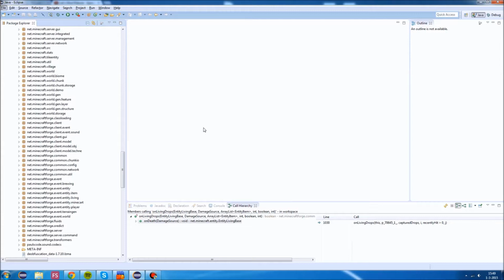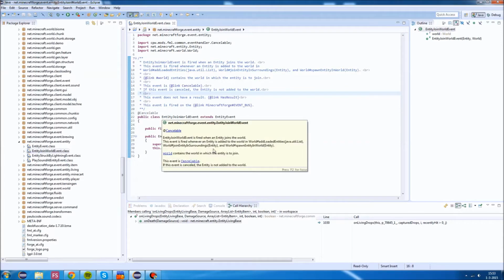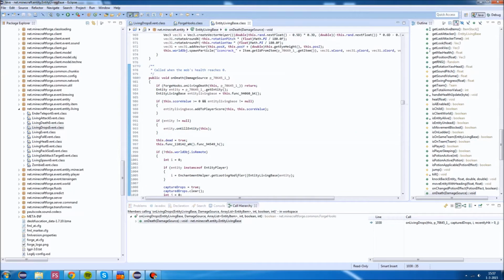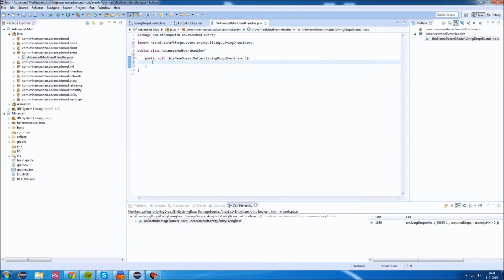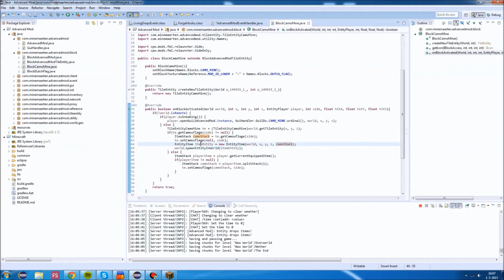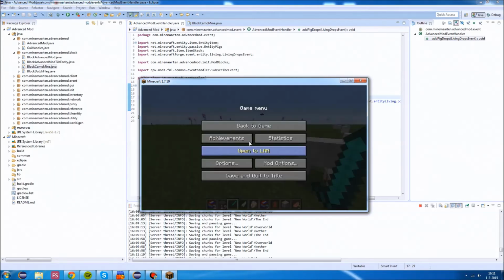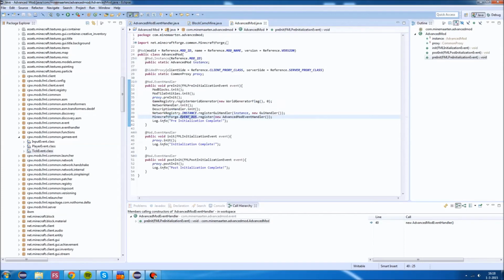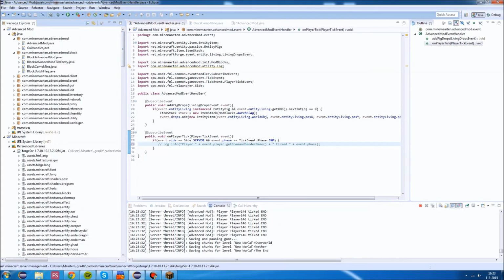Advanced Modding Tutorials: Part 9, Events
Analysing the MC/Forge/FML code base to finds solutions for problems!